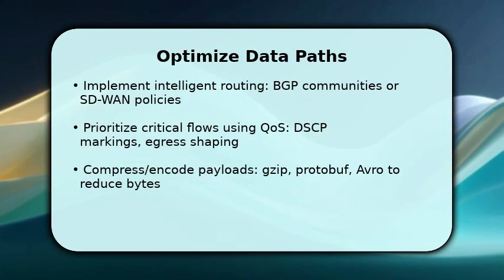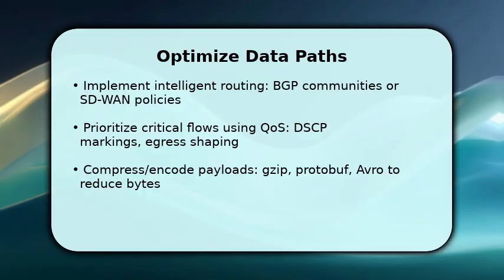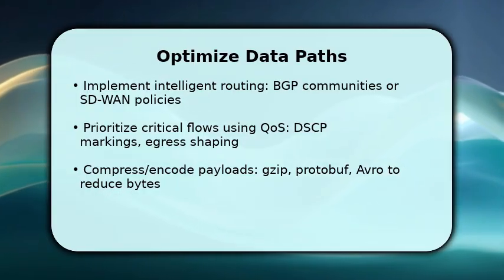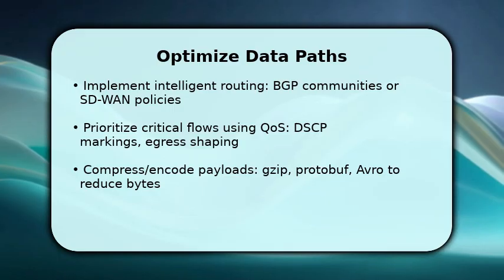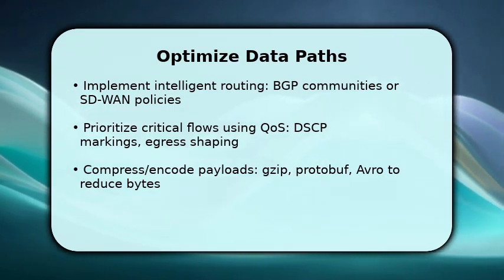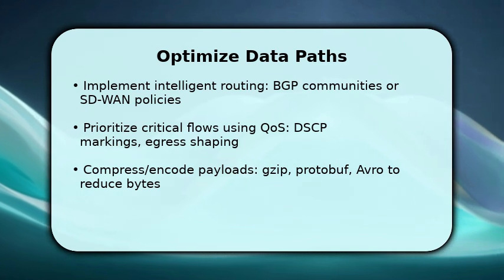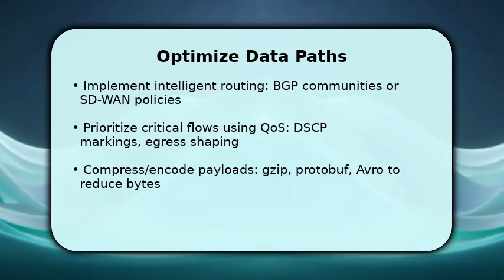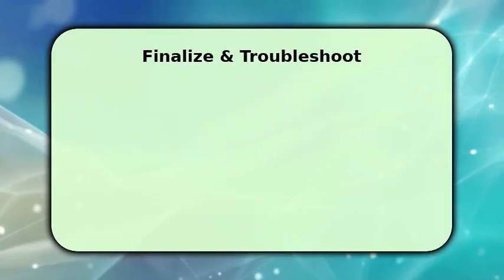How to Boost Smart Data Connection (updated)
Discover effective strategies to enhance your smart data connection in today' extrinsically fast-paced digital world. This video provides practical tips and tricks for optimizing connectivity, troubleshooting common issues, and ensuring a seamless experience with the latest devices.